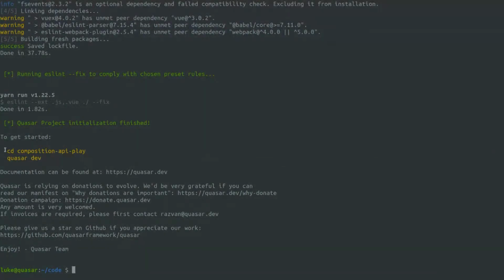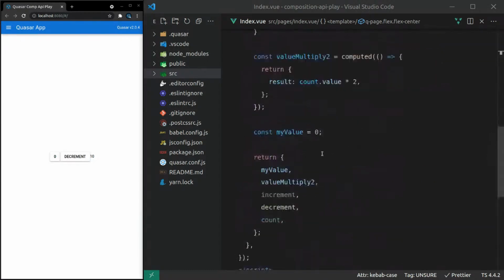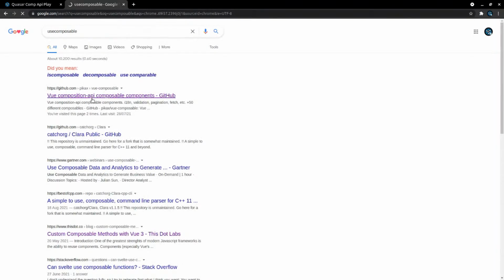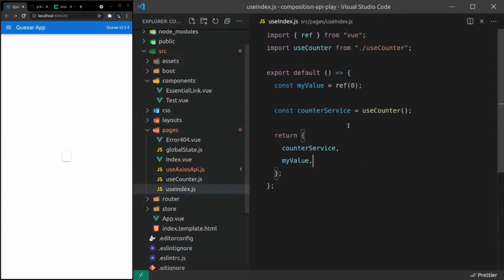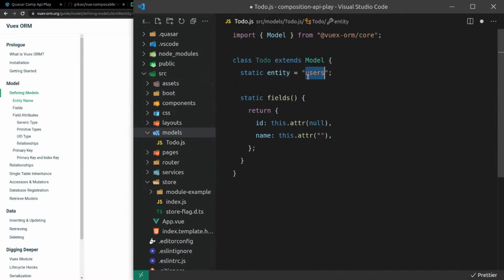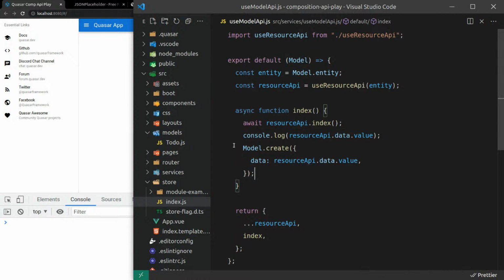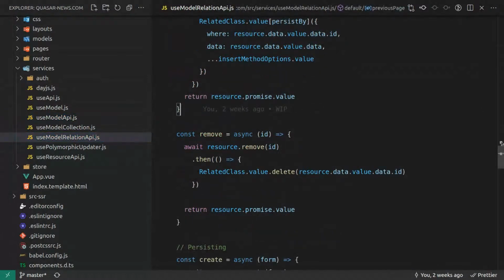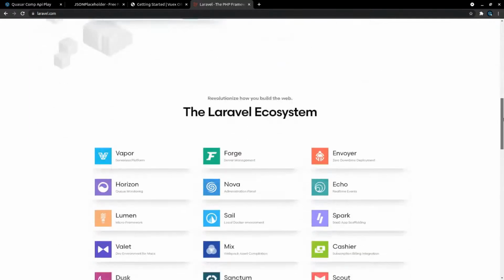Playing with the composition API (including script setup)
Let's have a play with the comp API and I'll introduce you to some tooling along the way!

Also... take a look at quasarcomponents.com if you're interested in this kind of thing ;)